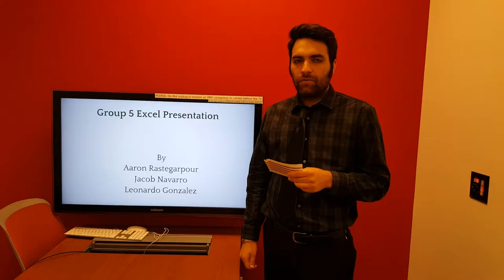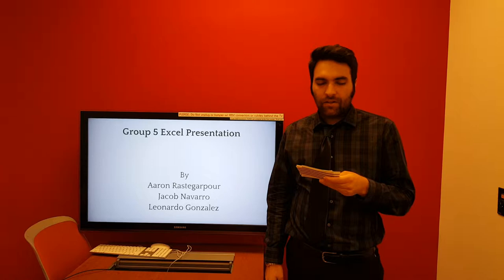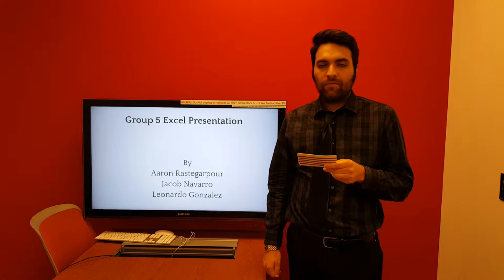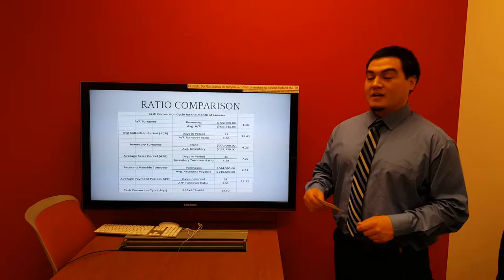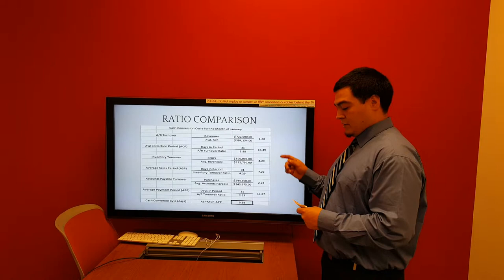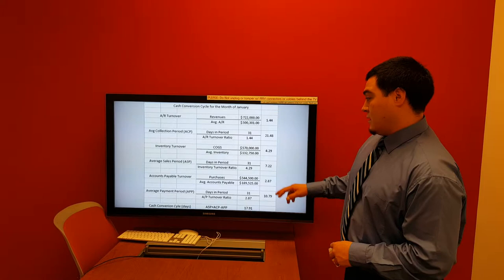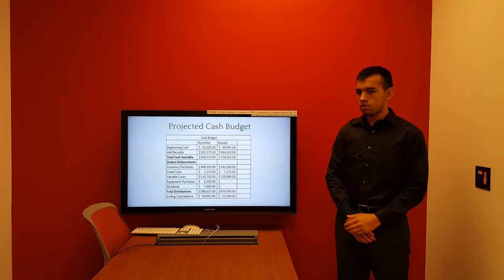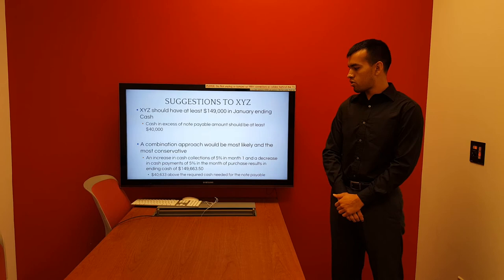Spring 2015 Accounting 432 Presentation (Group 5)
Group 5's presentation on the excel project.